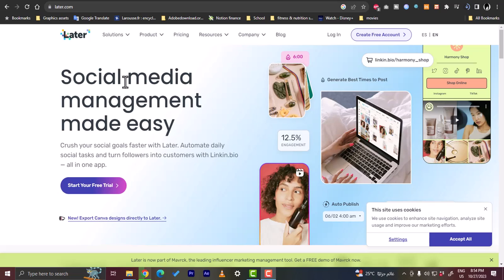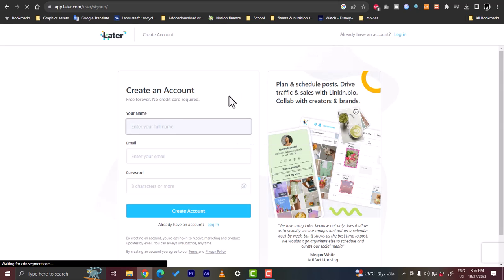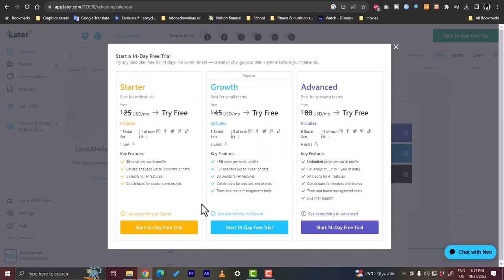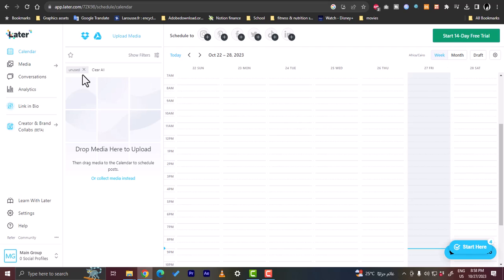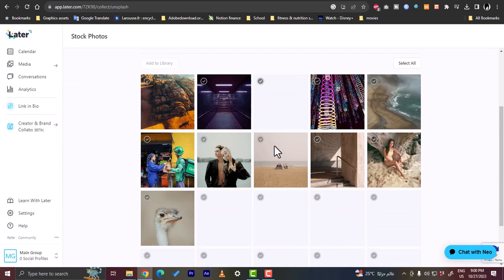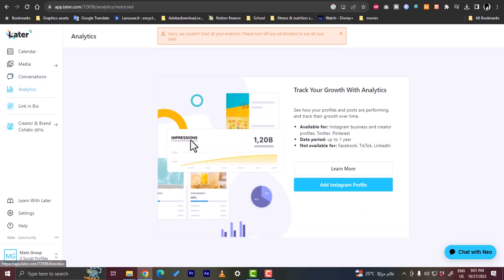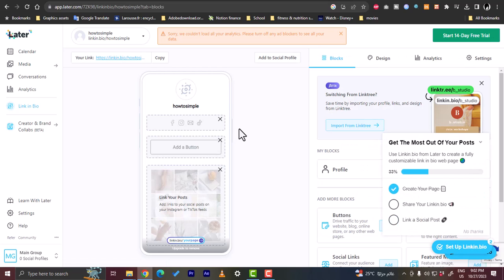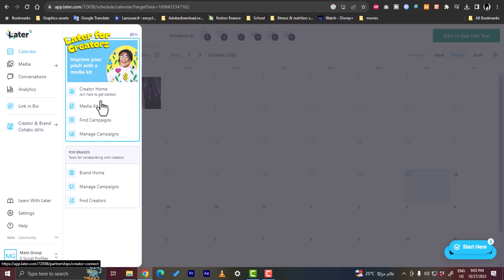Later Social Media Management Tutorial | For Beginners 2025